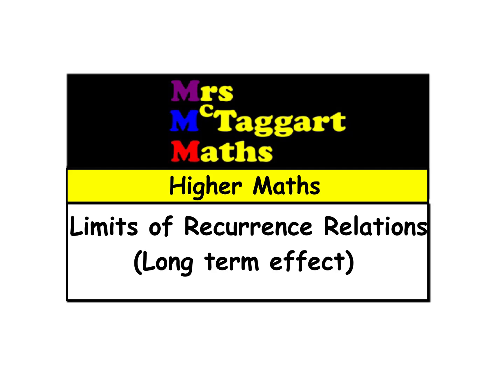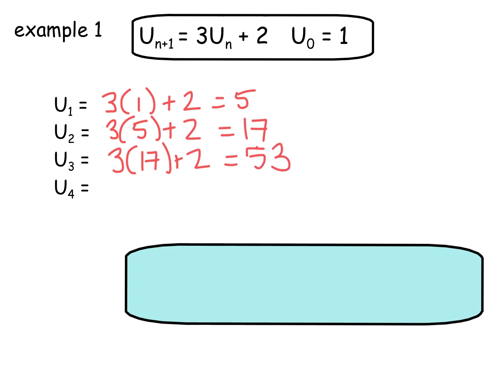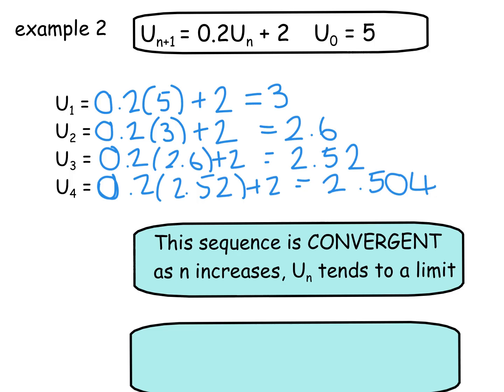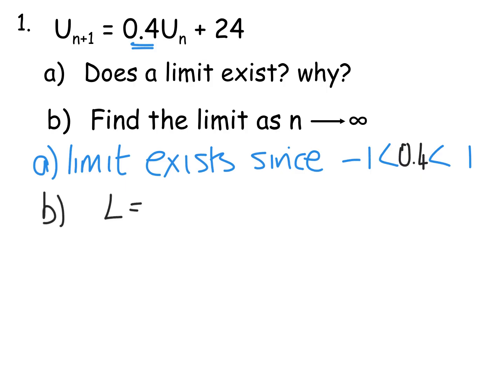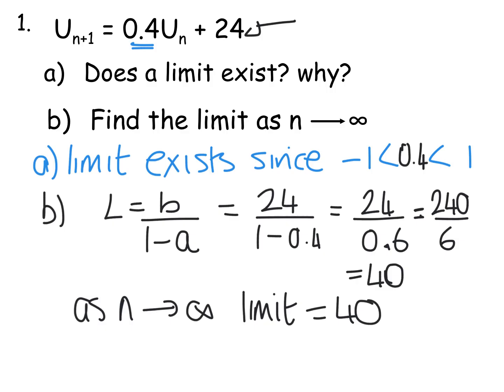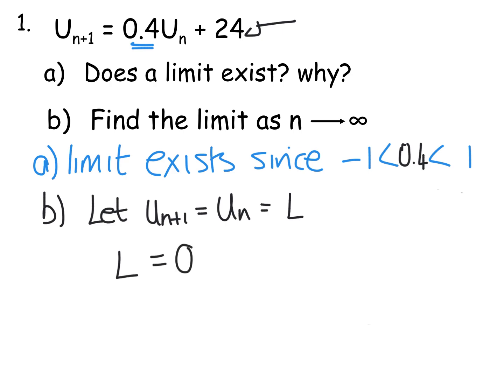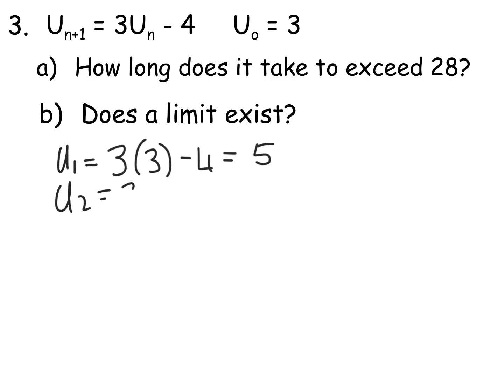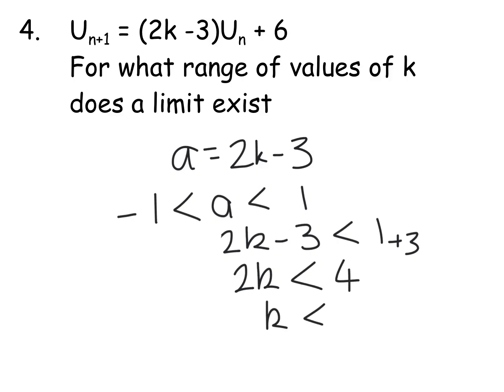Recurrence relations long term effect - limits